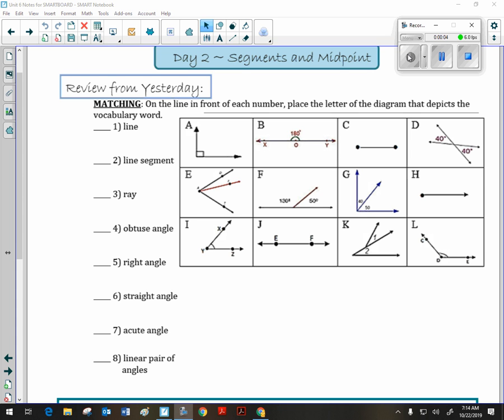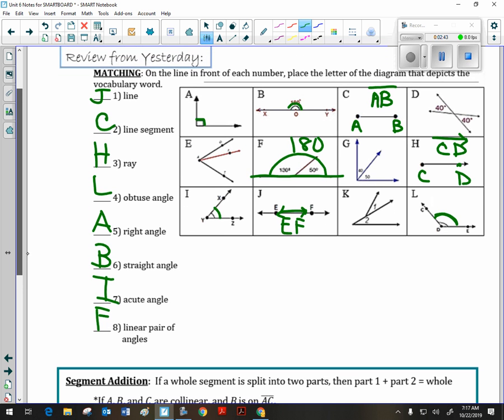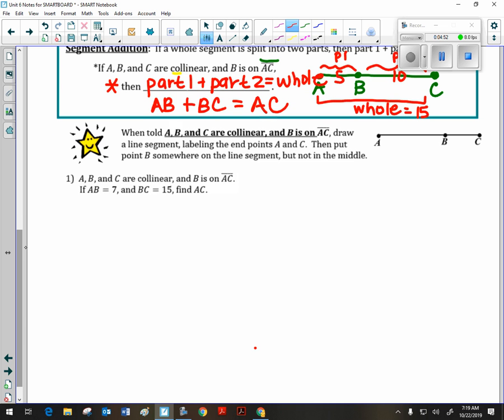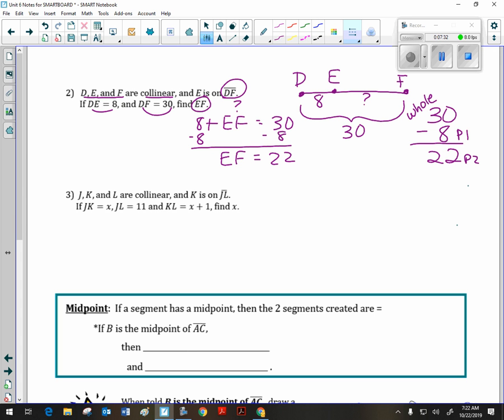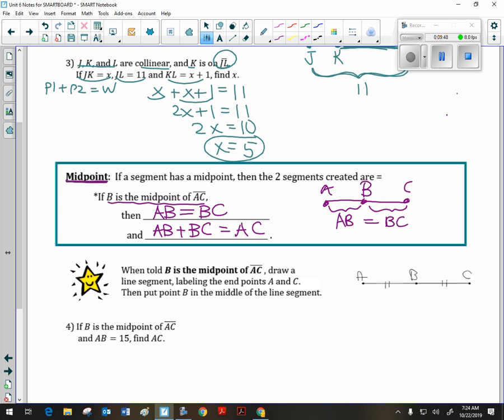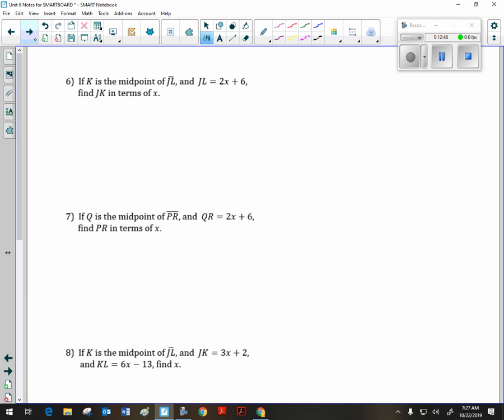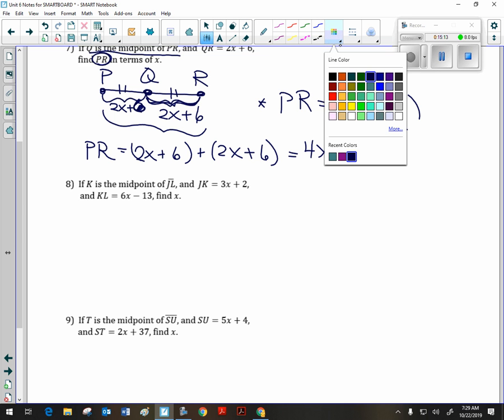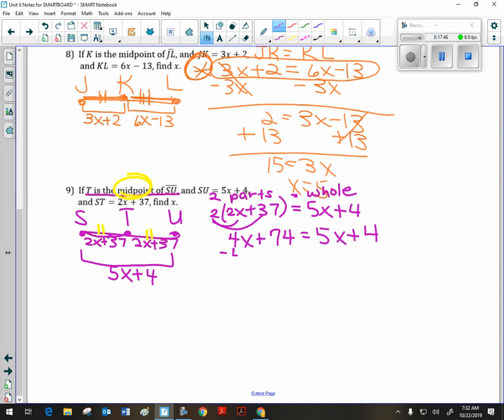VIDEO on 6 2 Segments & Midpoints